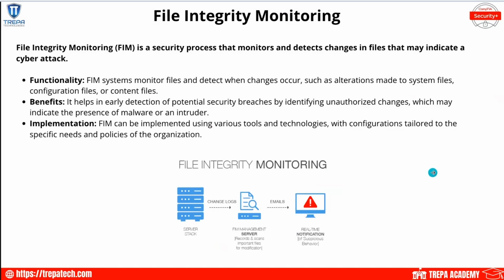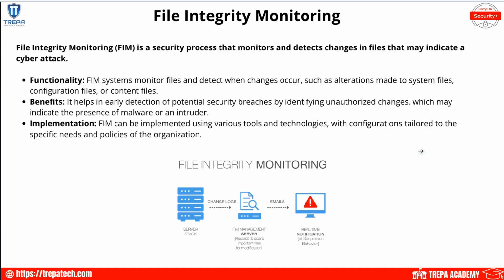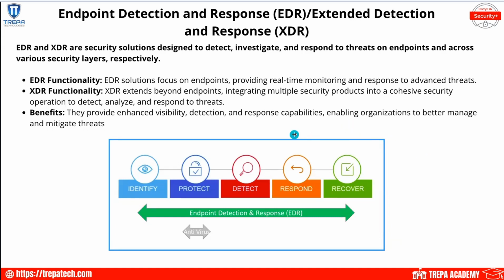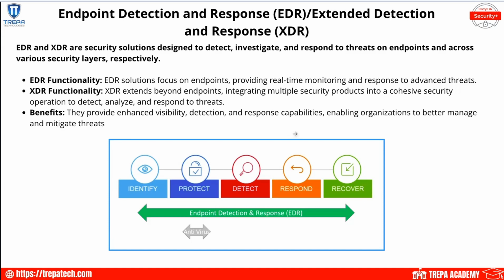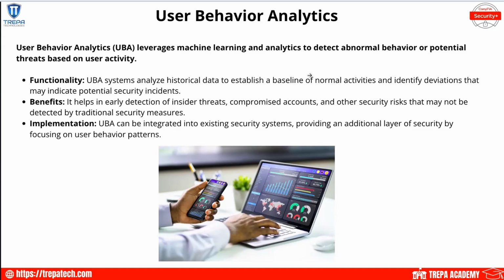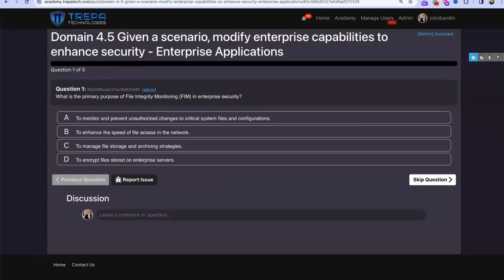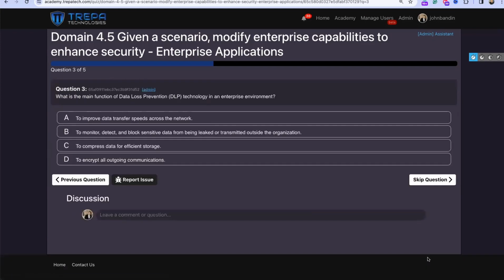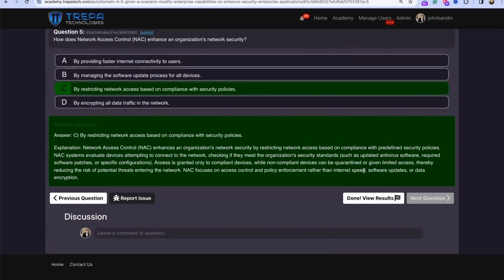Security+ Domain 4.5 Enterprise Applications - SY0-701 FULL COURSE